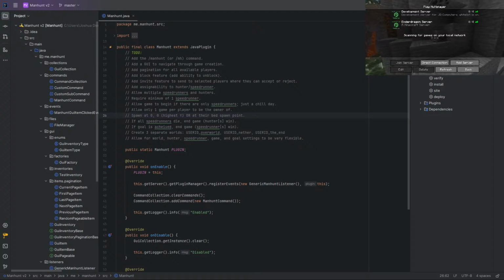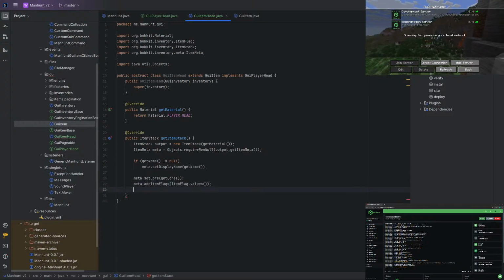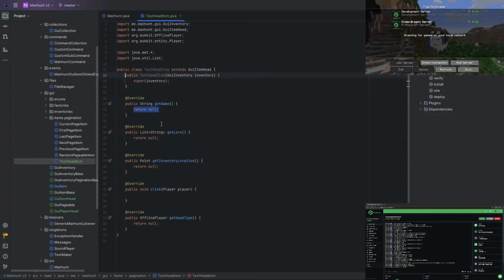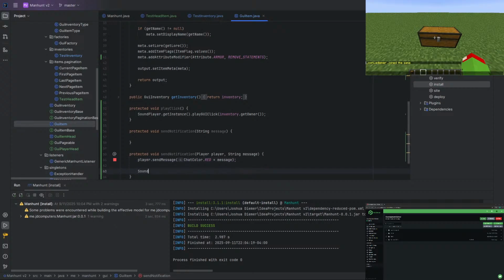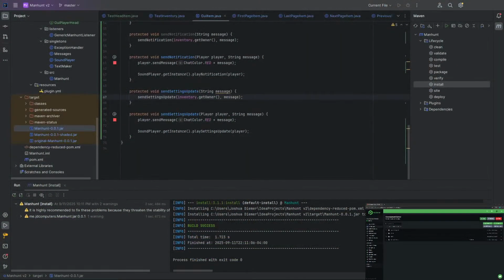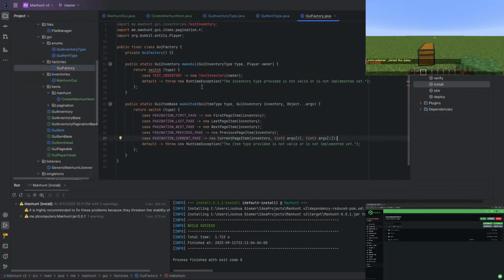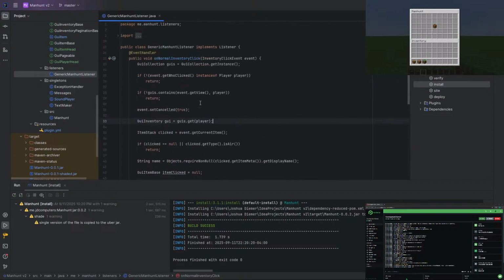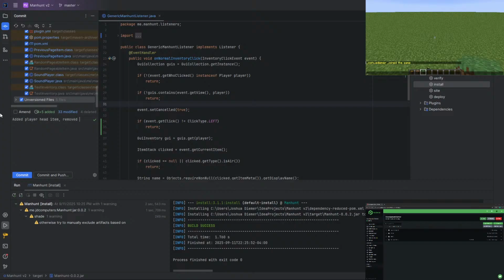Minecraft Programming: Manhunt - Part 3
We love Dream's Manhunt series! They are very entertaining. Now, let's journey together and create a Minecraft plugin which is highly customizable to allow us to be able to have our own manhunts as well.